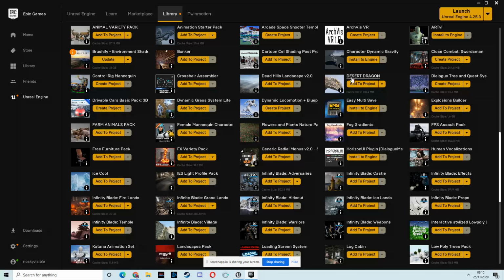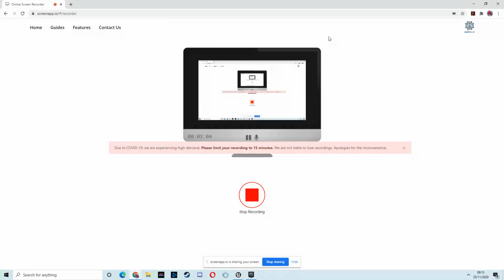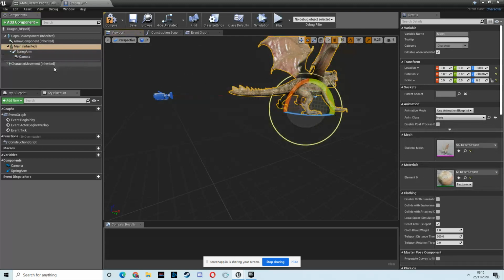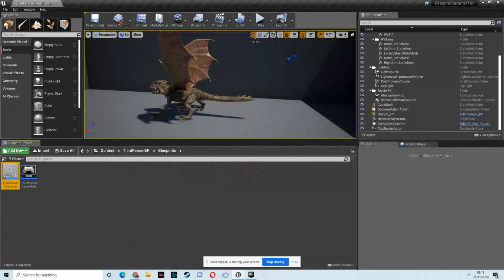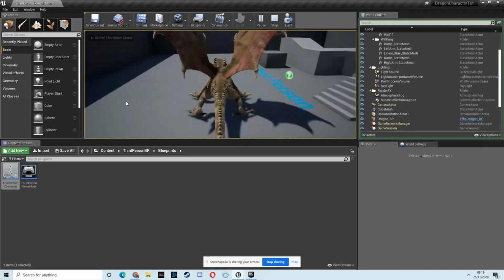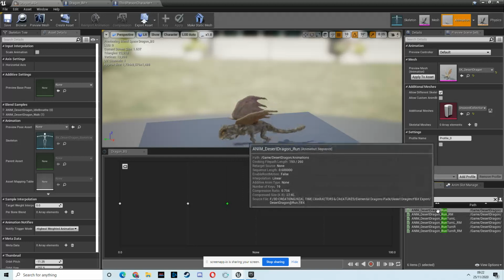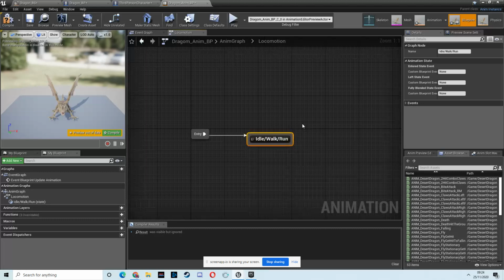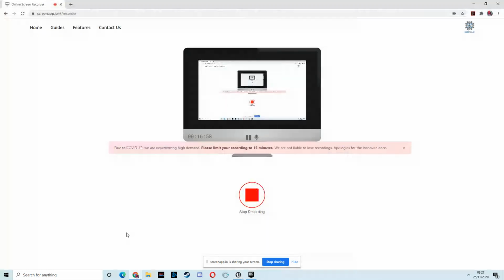Unreal Engine Tutorial. Creating a Dragon. Part 1: Setting up the walking animations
Learn how to create a third person dragon character. I will be showing you how to create a walking and flying state each with there own attacks.  This tutorial can be used as reference for setting up any flying creature.